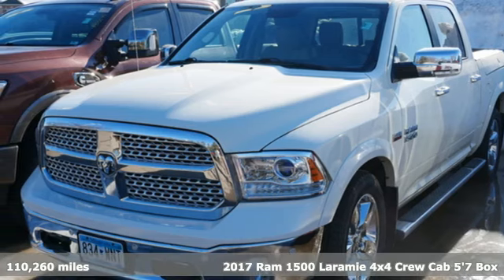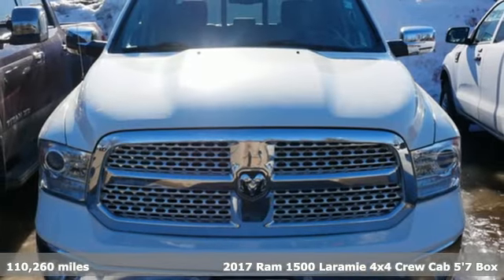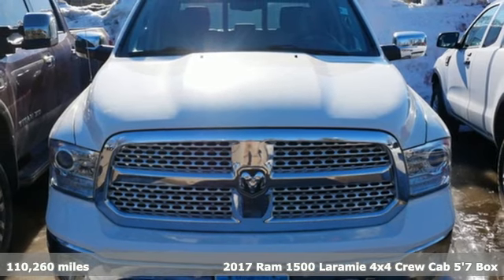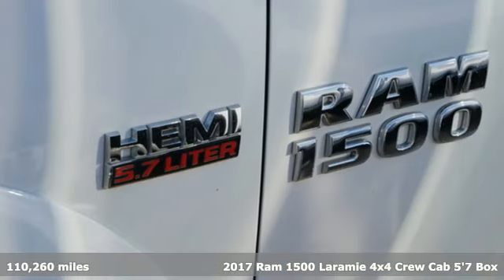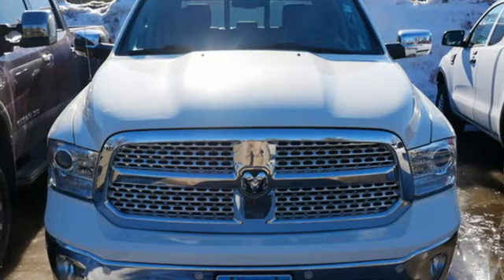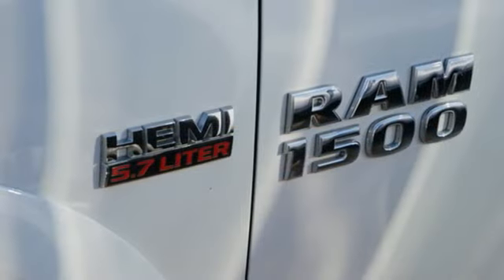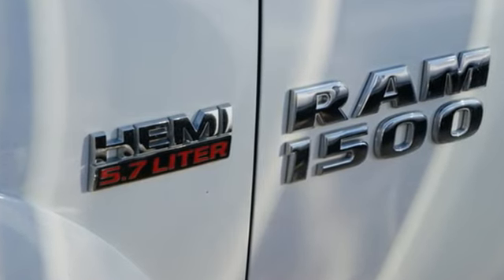2017 Ram 1500 Minneapolis MN St-Paul, MN MV8006X - SOLD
Year: 2017
Make: Ram
Model: 1500
Trim: Laramie 4x4 Crew Cab 5'
Engine: L 8 Cylinder Engine Cyl.
Transmission: 8-Speed A/T
Color: WHITE
Mileage: 110260
Stock #: MV8006X
VIN: 1C6RR7NT1HS740687
3 MONTH - 3,000 MILE WARRANTY INCLUDED WITH THE PURCHASE OF THIS VEHICLE AT NO ADDITIONAL CHARGE.brbrCARFAX One-Owner. Clean CARFAX.brbrPearl White 2017 Ram 1500 Laramie 4WD 8-Speed Automatic HEMI 5.7L V8 Multi Displacement VVTbrbrbrCome find out why our guests love buying their vehicles from The Bear Lot. Our guest-centric, no pressure sales environment is welcoming as you will see by the many 5star reviews on Google. Stop by The Bear Lot today!

Address:
2375 County Road 10